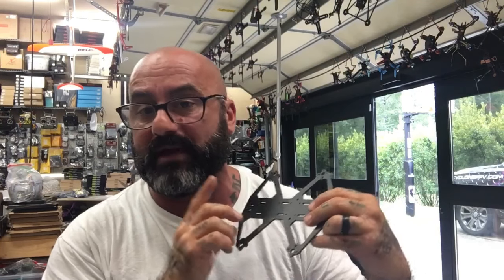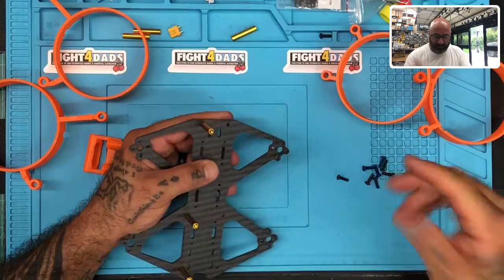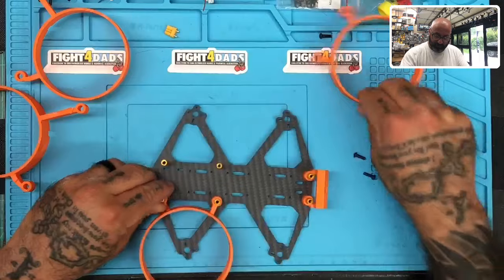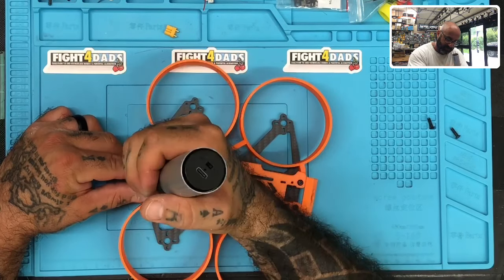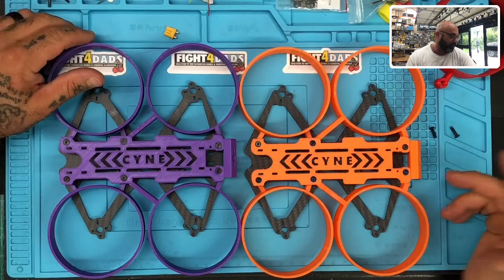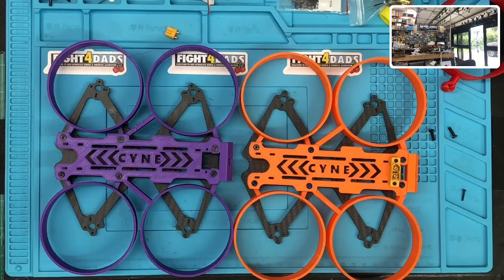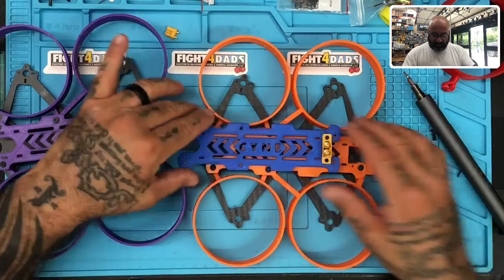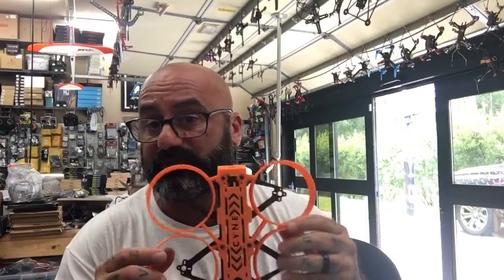Cyclone Cyne-One Carbon Fiber and 3D Printed Cinewhoop DIY Frame Kit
Cyclone Cyne-One Carbon Fiber and 3D Printed Cinewhoop Frame Kit

This video covers the following parts:

Cyclone FPV Cyne-One Carbon Fiber 3D Printed Frame

Sincerely,

Tarek Maalouf
“RitalinFPV”
Work Mule
CycloneFPV.com